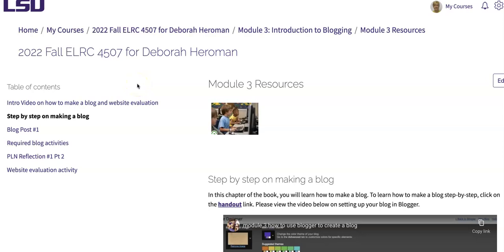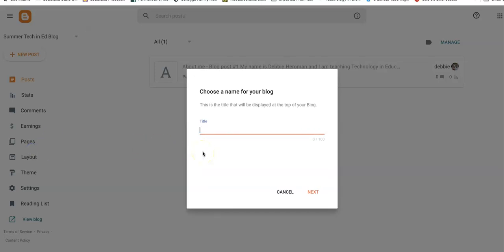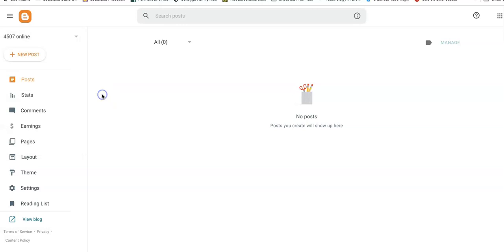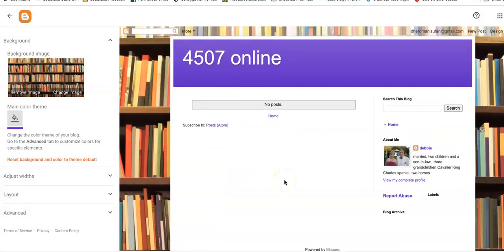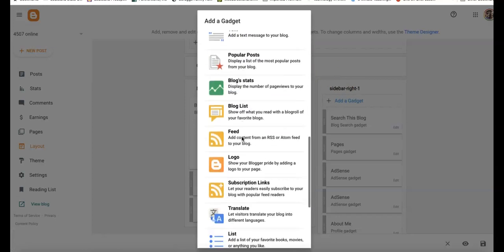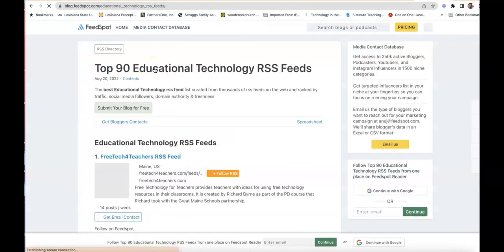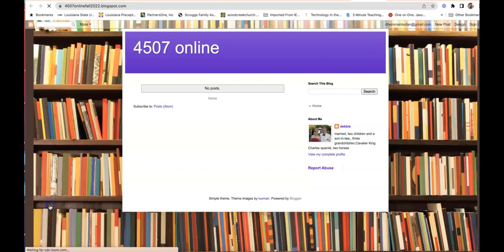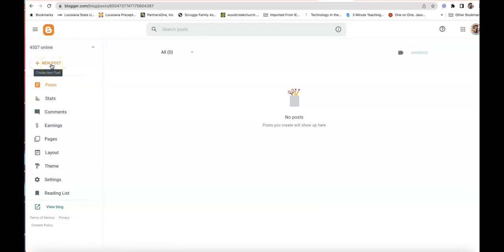how to make a blog